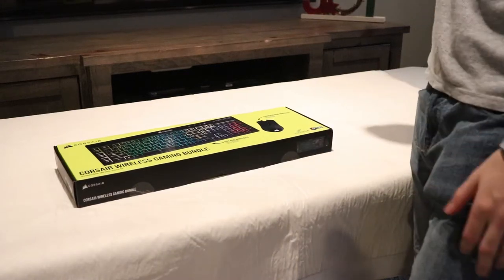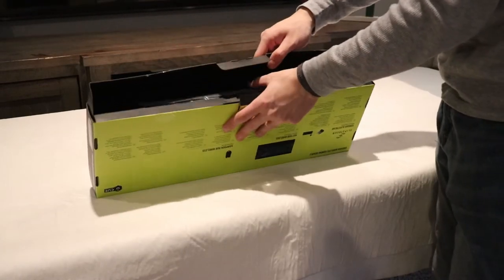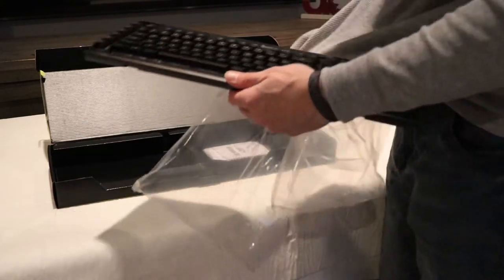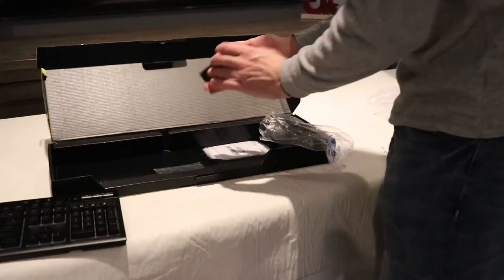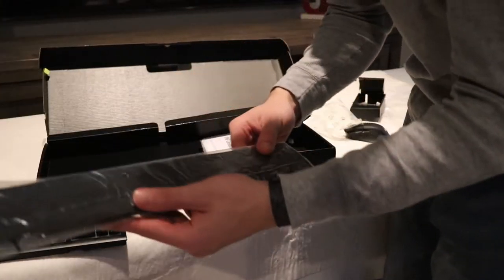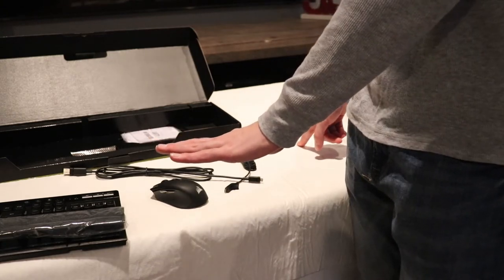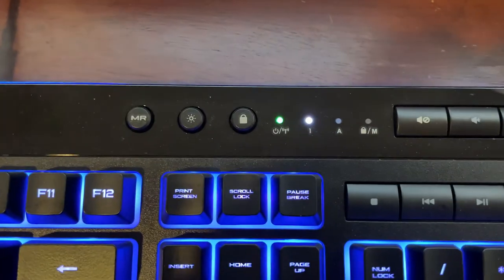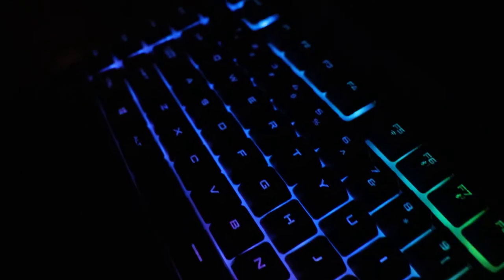Corsair Wireless Gaming Bundle | Best Beginner Setup?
Hey guys, I hope that you enjoyed! If you did, leave this video with a like and a comment! This bundle is a great overall package for anyone fresh into gaming. It contains a high-quality keyboard and mouse to get you started on your journey. Equipped with signature RGB features to light up your area when you're up late at night. Low tactile input keys to help maintain a stealthy profile during your late-night use. Perfect for a beginner. If you appreciated the small look at the package, share it with a friend who's considering buying! You might be able to help them decide. Take care!

Corsair Wireless Bundle:

Corsair Extended RGB Mousepad:

🕮 Chapters:
00:00 Intro
00:35 Starting With The K57 Wireless Keyboard
01:20 Harpoon Wireless Mouse Next
01:55 Keyboard Hand-rest
02:05 Charging Wires
02:30 Keyboard Fully Setup
02:40 K57 Features
03:00 Harpoon Features
03:20 Setup Glowing AT NIGHT!
03:35 Outro: Thanks for Watching!

🖥️ PC Parts
LED Fans

Thank you, also, for getting this far in the description! You're a real one!